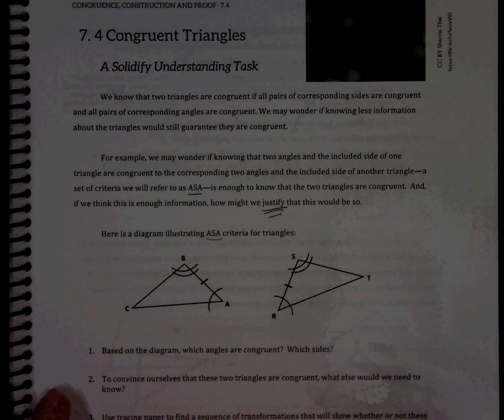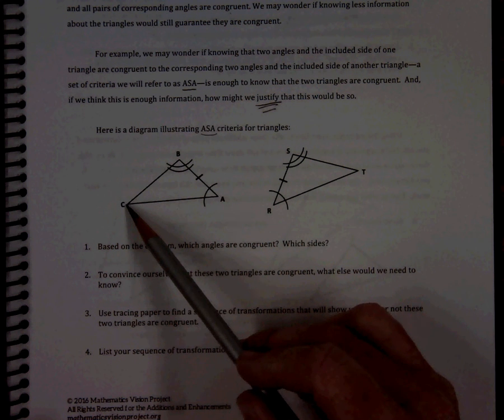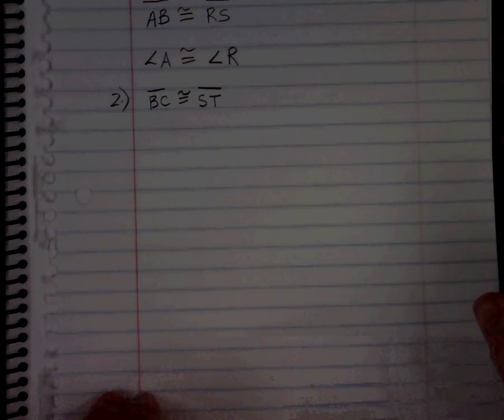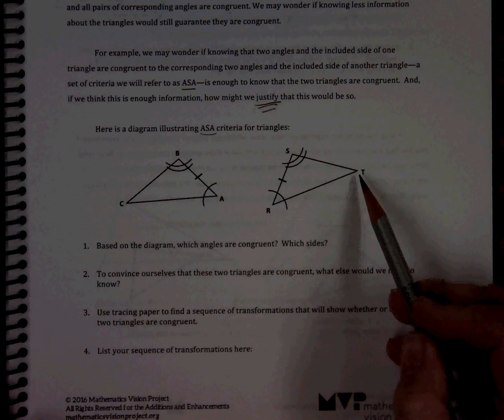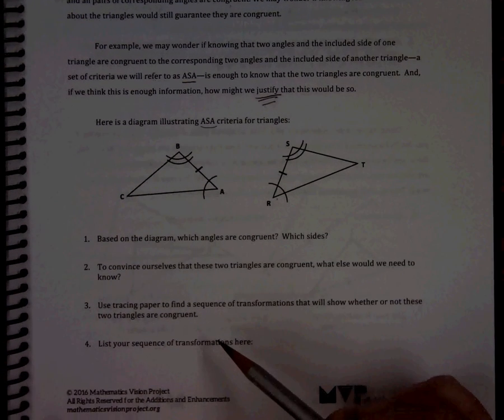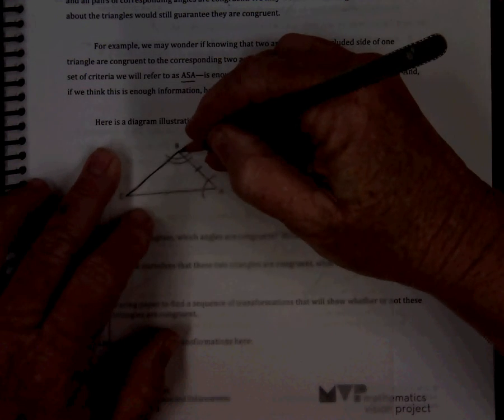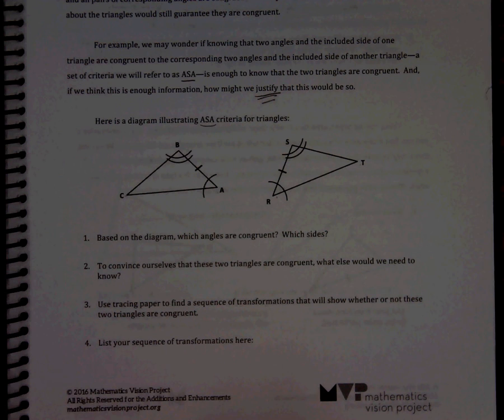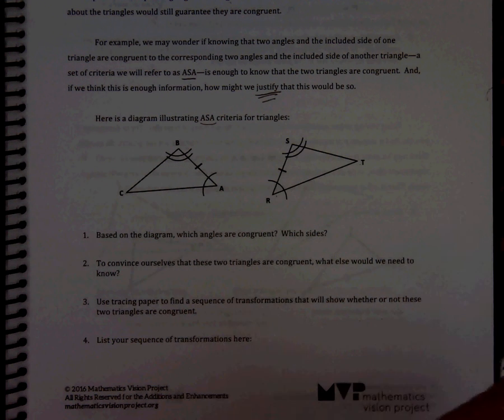lesson 7.4 205 15 2018 07 45 19